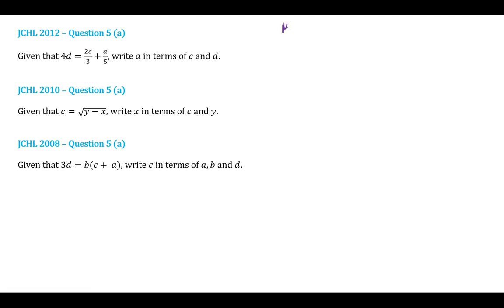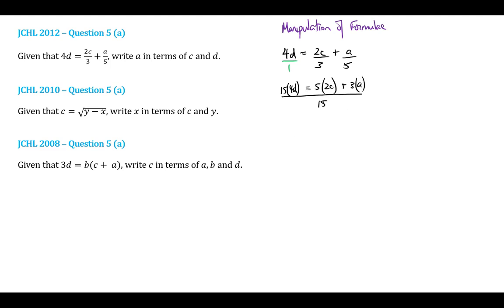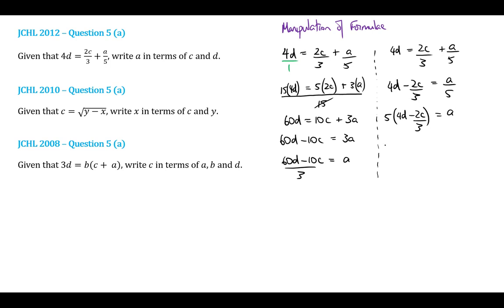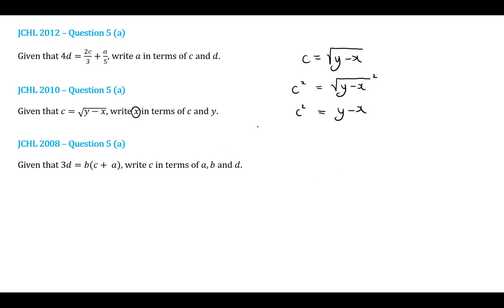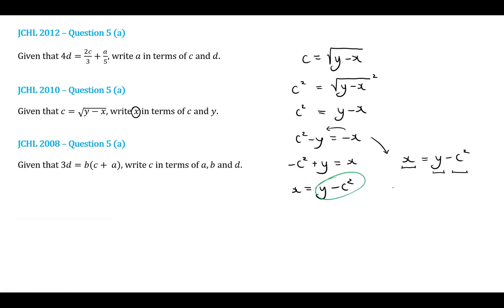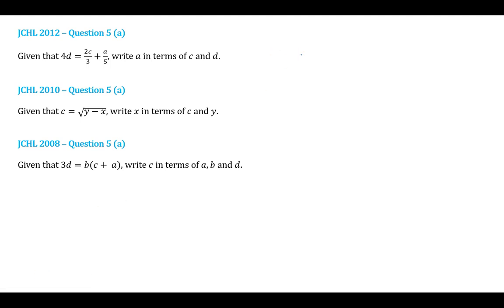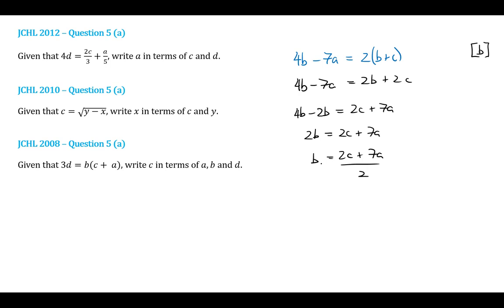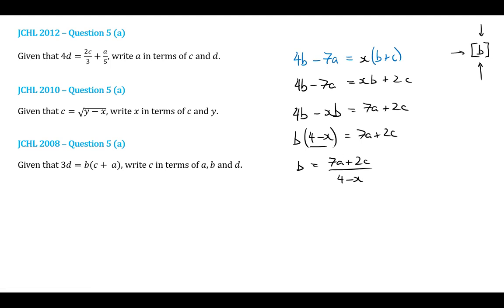Manipulation of Formulae